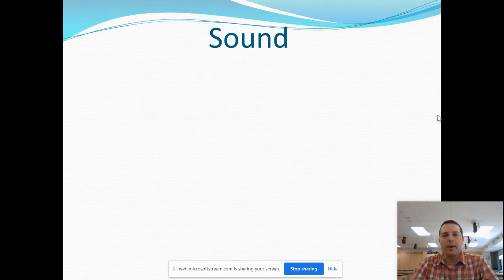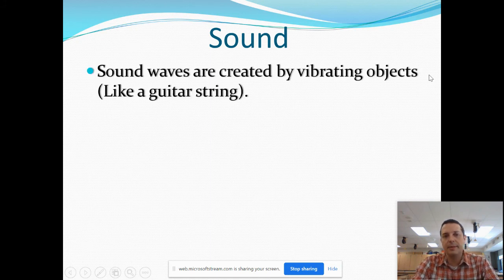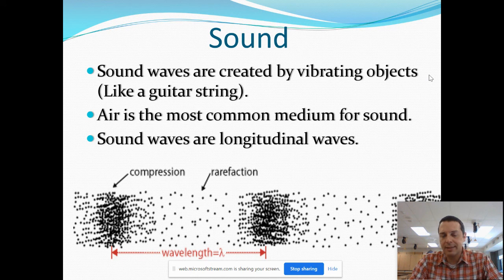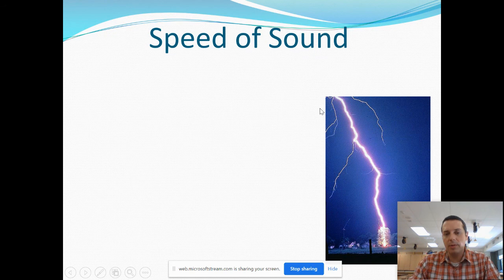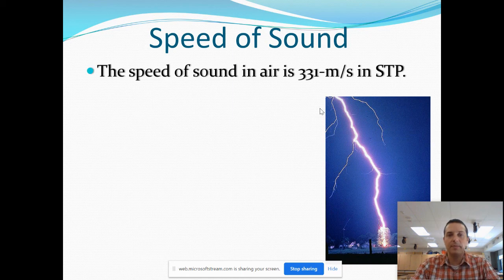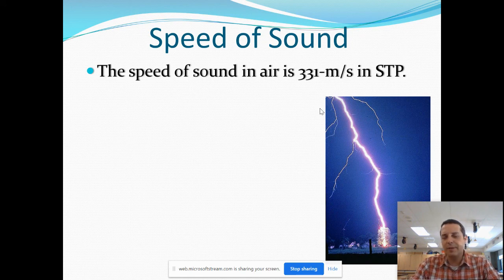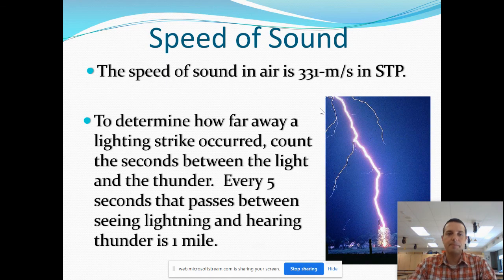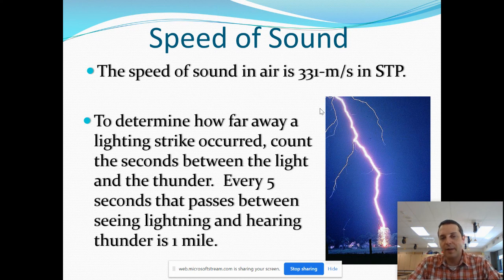W3 Speed of Sound